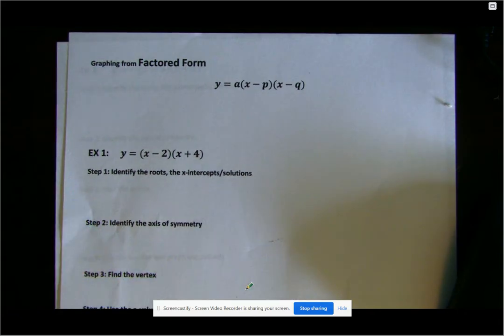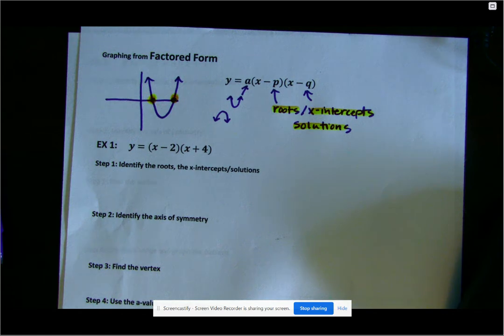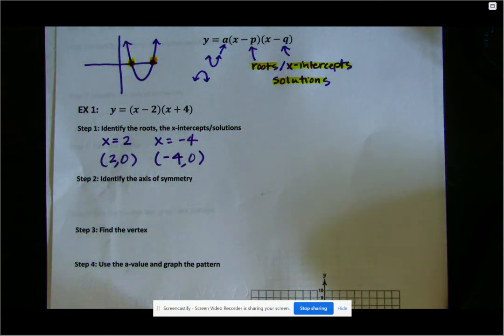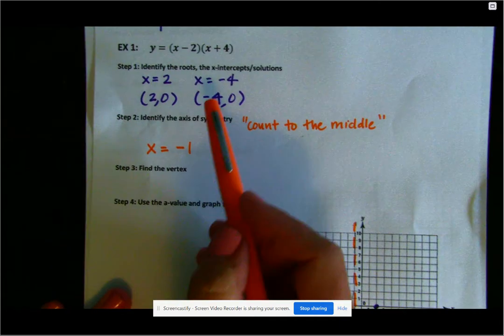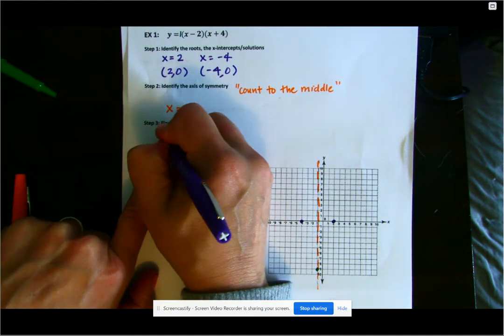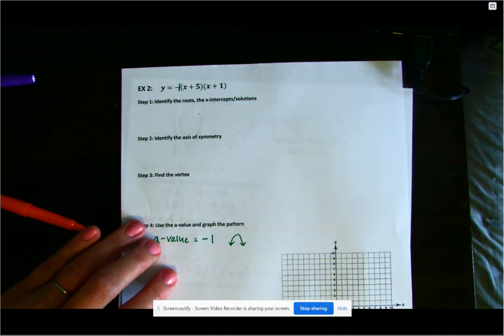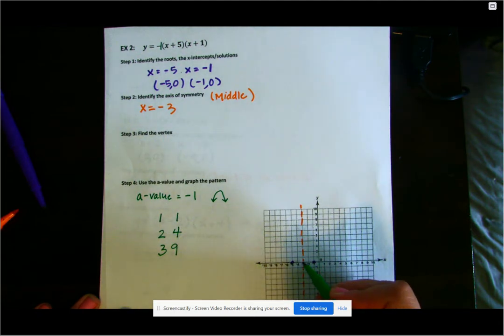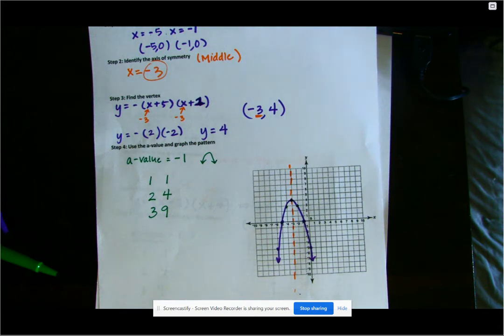Graphing from Factored Form